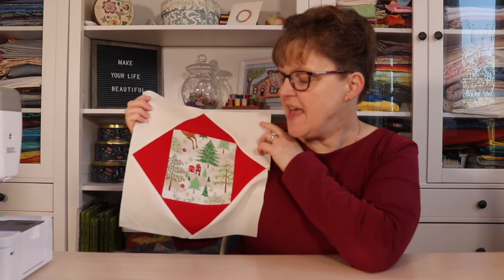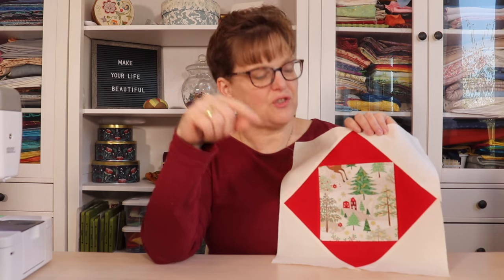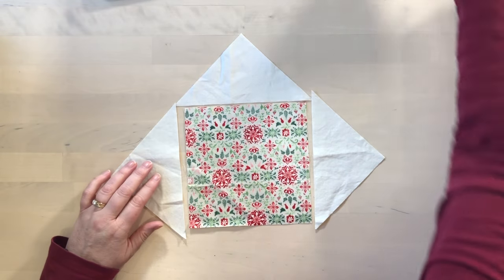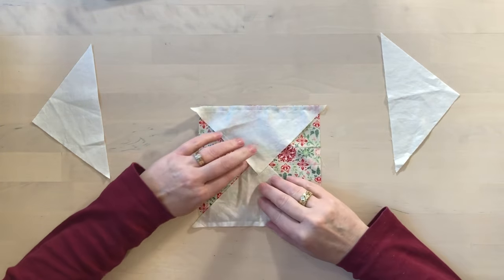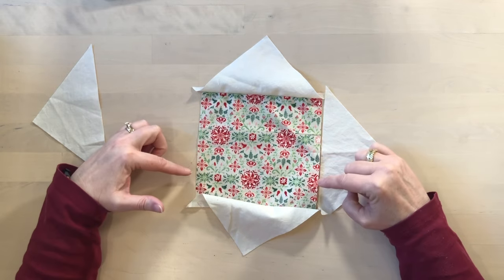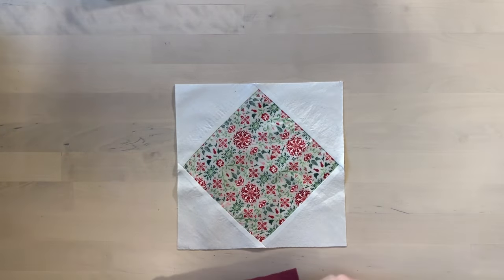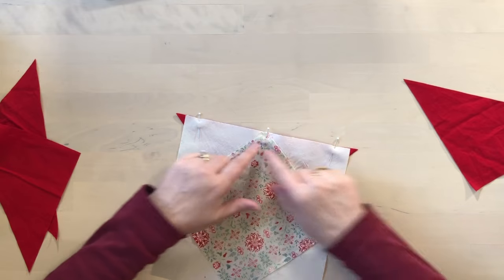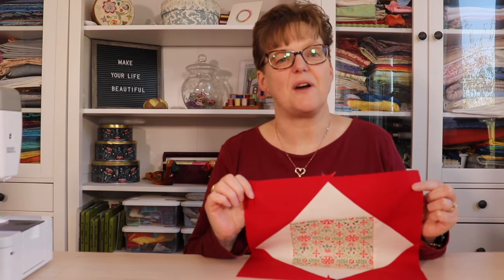Economy Quilt Block Tutorial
The Economy block is an old traditional quilt block.

This easy construction method uses a centre square and triangles to get a 12" finished block.